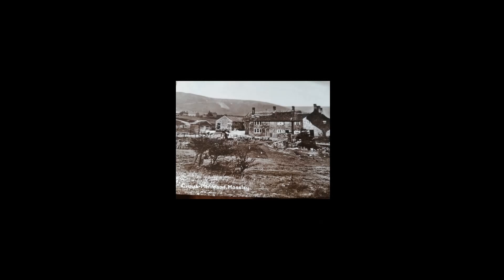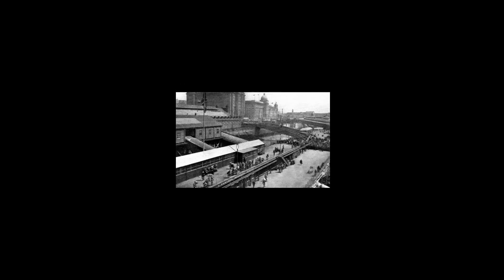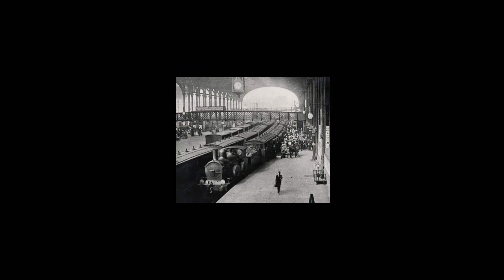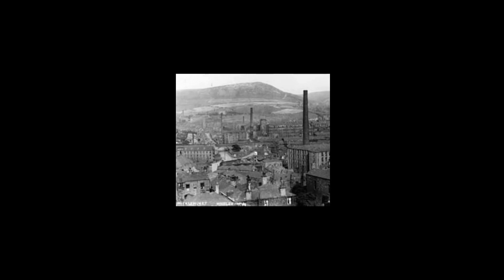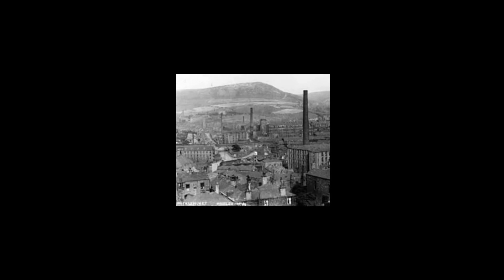Blue Trail - Stop 7 - The Train Station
In 1992, Private Ernest Sykes, who had been awarded the Victoria Cross in World War I, had a Claughton Class Locomotive (number 45537) named after him.

The Victoria Cross is the highest, most prestigious award for gallantry in the face of the enemy that can be awarded to British and Commonwealth forces.

John Mayall the mill owner also had an engine named in his honour.

John Radcliffe (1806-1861) and his family lived in a house where Mossley Station now stands. In 1847 the houses were demolished to make way for the railway.